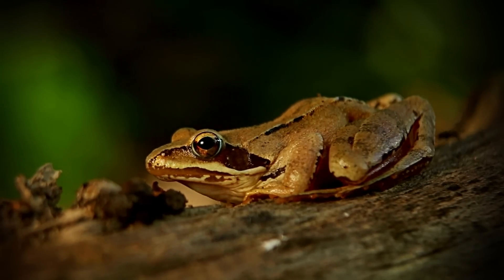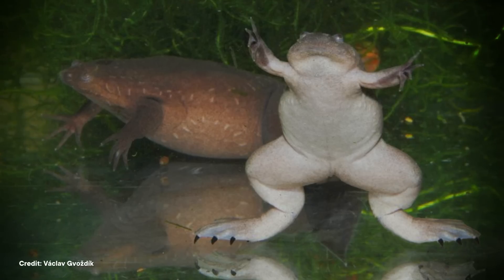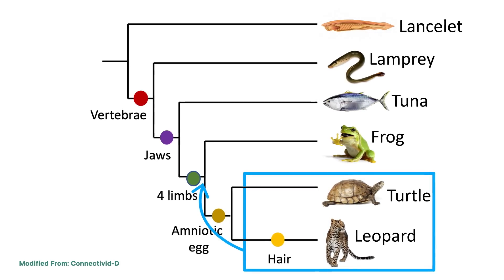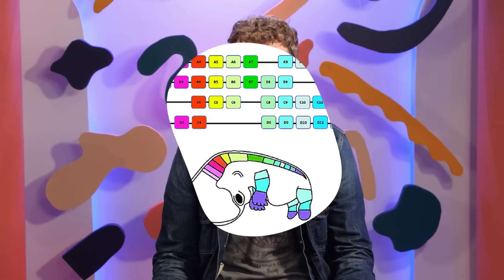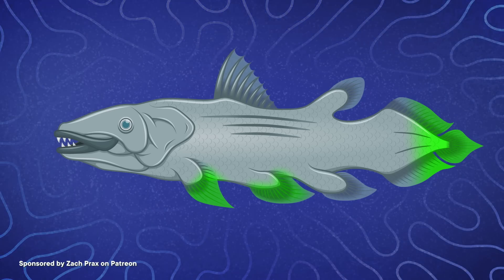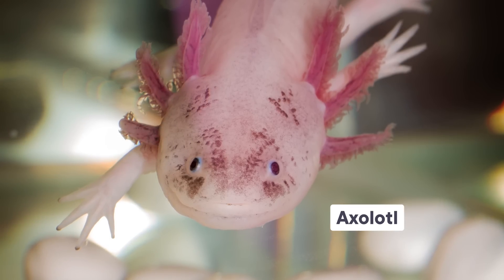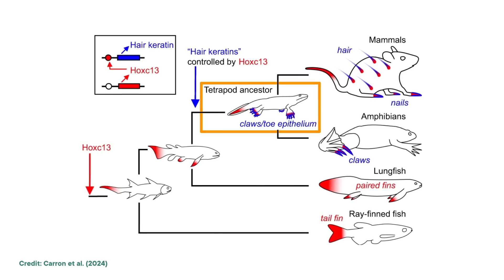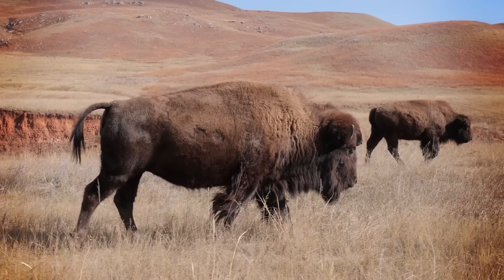Your Gorgeous Hair Evolved From Frog Toes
Learn about Giving What We Can’s 10% Pledge and Trial Pledge

Frogs aren't known for their fabulous manes, but the claws of frogs are helping us learn why humans have hair -- thanks to a homeobox gene and a weird evolutionary shift.